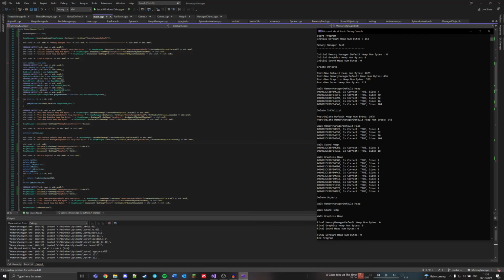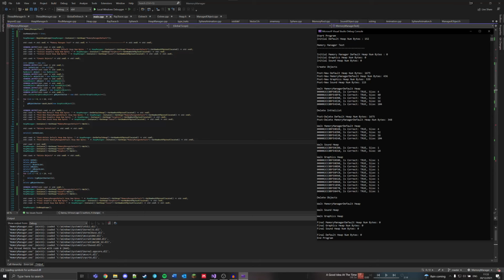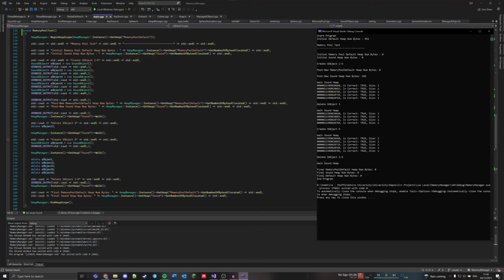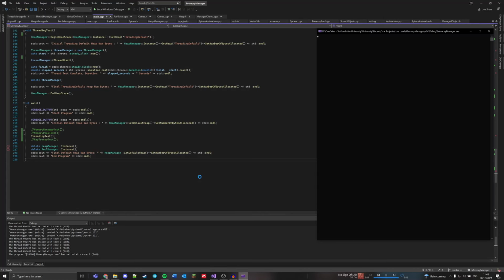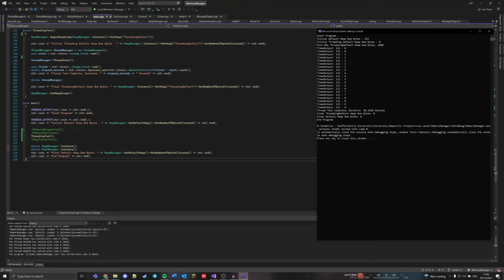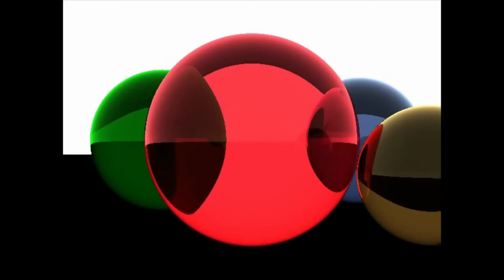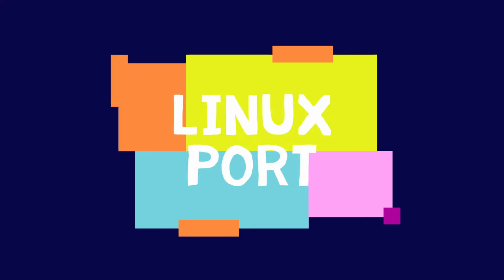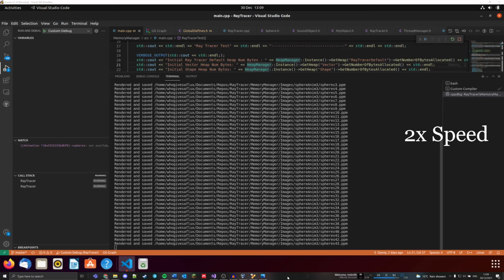Low Level Game Programming Demo